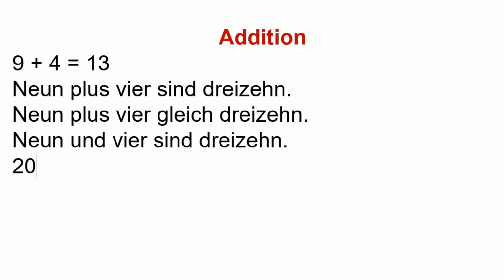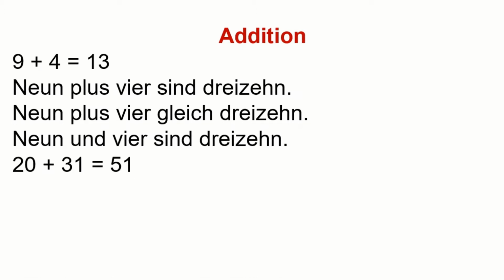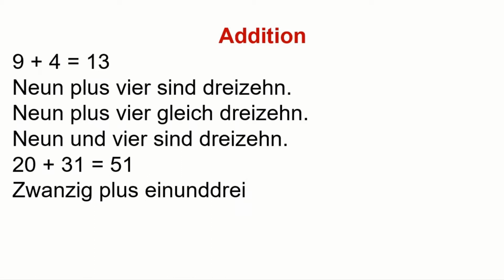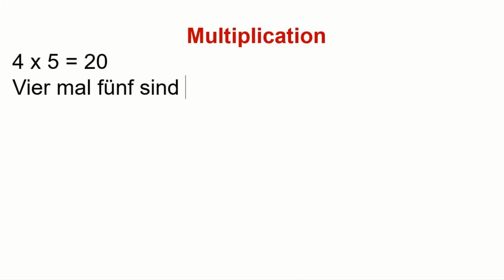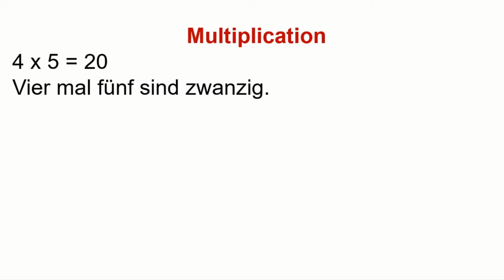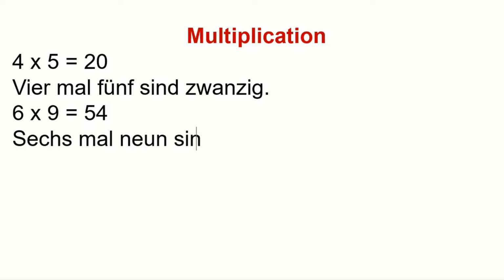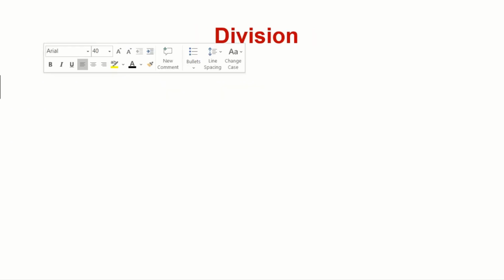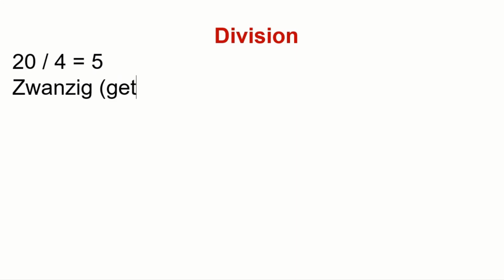Learn German/Arithmetic structure and ordinals/Lesson 12